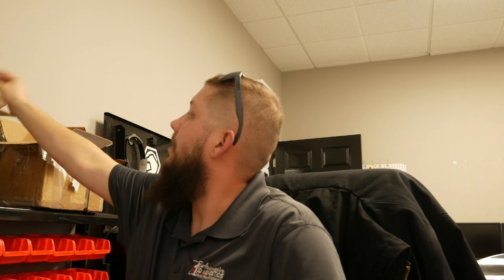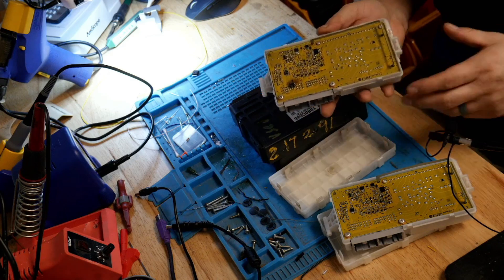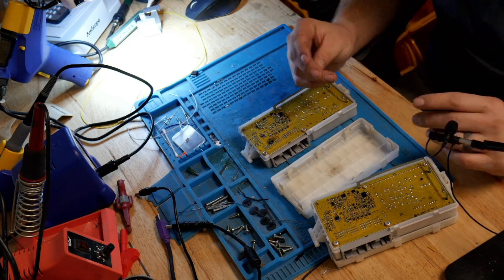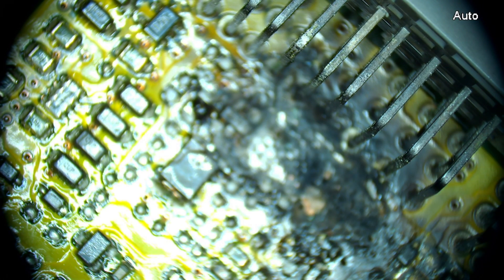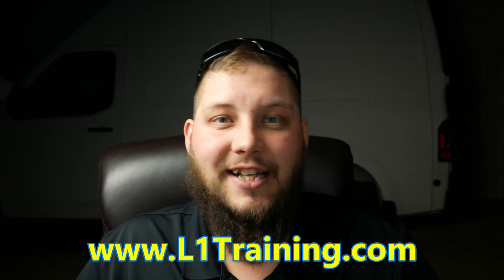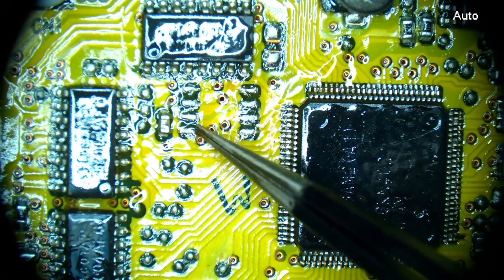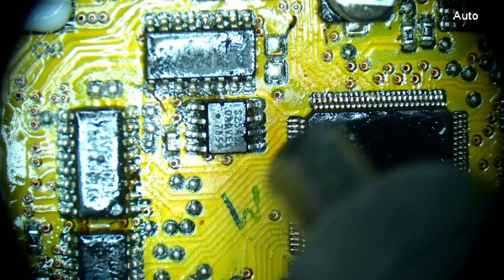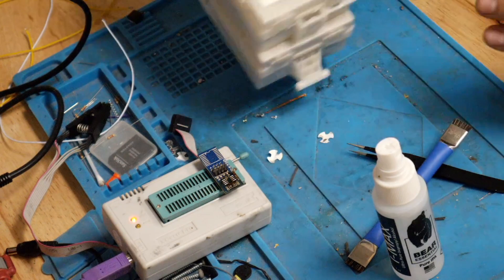PART 1 of 2 Modules 1 Car? (Gross) Mitsubishi PCM & ETACS Cloning (DOUBLE GROSS)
Microscope with camera I'm using

Horse Hair Brush

Conformal Coating Stripper

MiniPro TL866

AmTech Flux: Hard to Find Now???

Hot Air Station

T48 (NEW MINI PRO)

Chip Quick

Soldering Iron

Solder Wick

L1 Automotive
683 N 151st E Ave